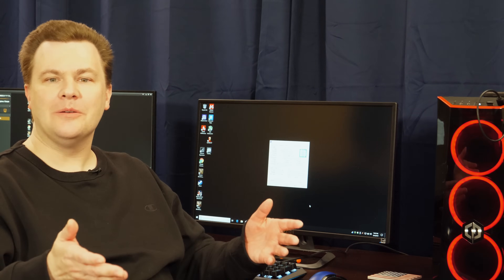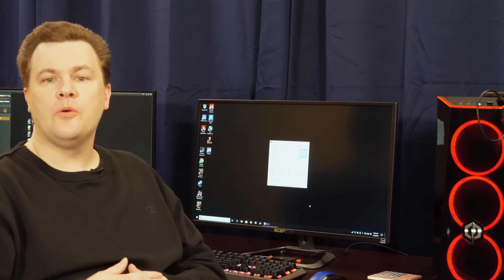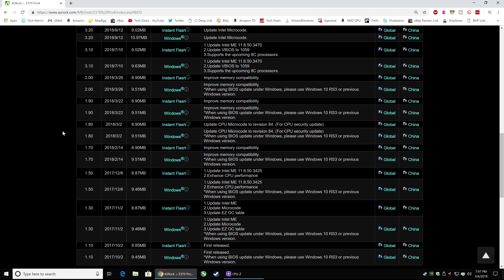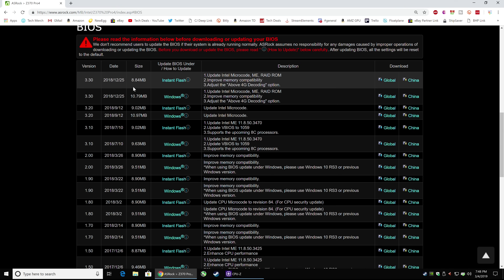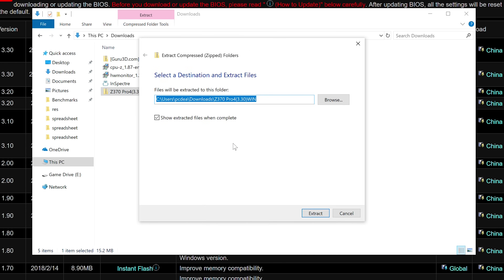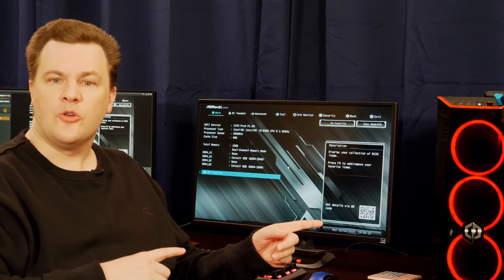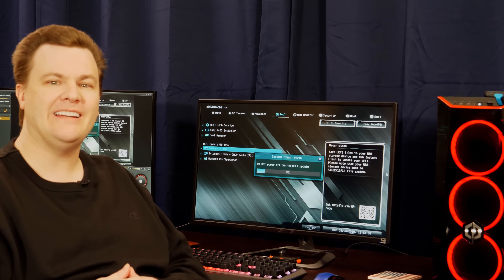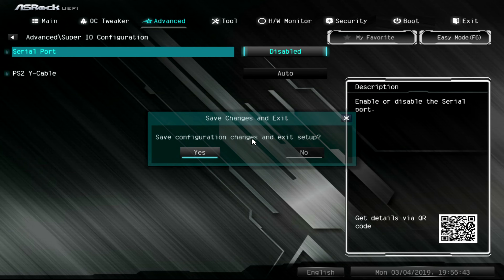Update Your BIOS in 5 Minutes — Tech Deals Guide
Quick & Easy Guide to Updating your PC System BIOS

--- Quick Specs of this PC ---
Intel i5-8400 CPU - 6 Core / 6 Thread
8GB DDR4-2400 RAM (1x8GB)
120GB Solid State Drive
1TB Hard Drive
Cooler Master MasterBox Lite 5 Midtower Case
500 Watt 80+ Bronze Power Supply
Gaming Keyboard - Gaming Mouse